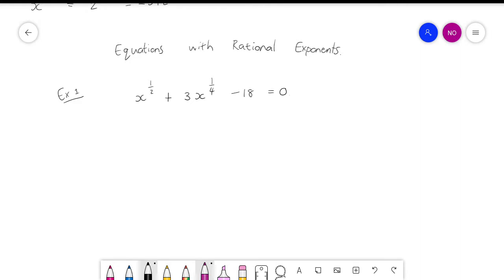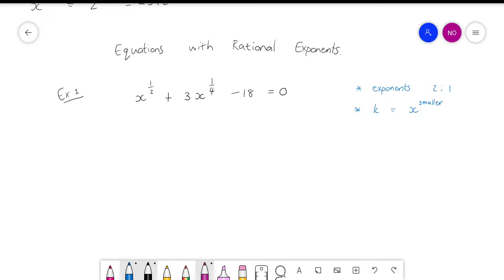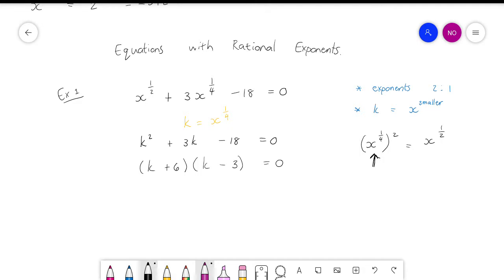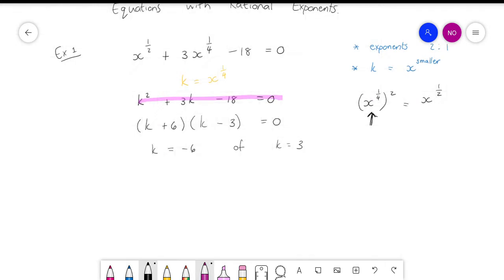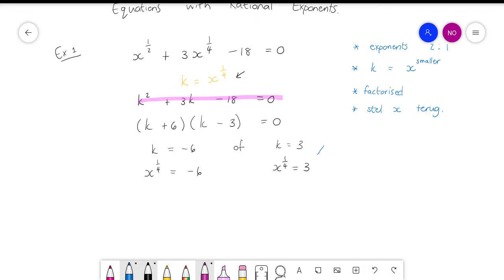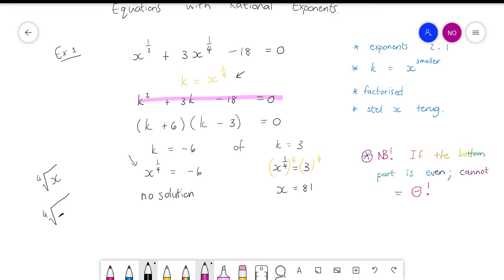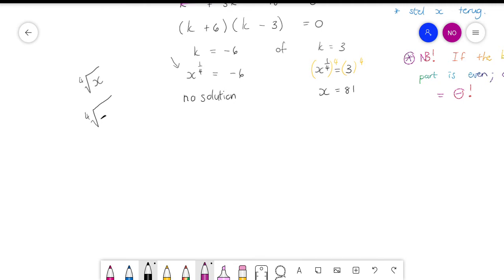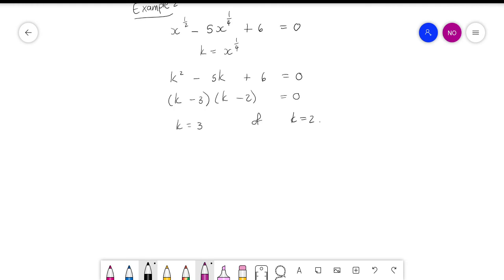equations with rational exponents: trinomials